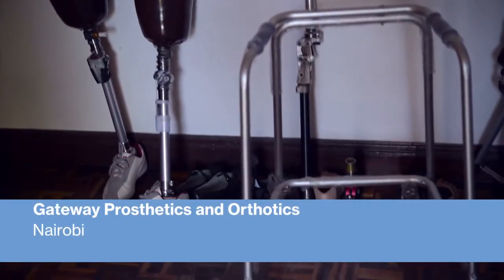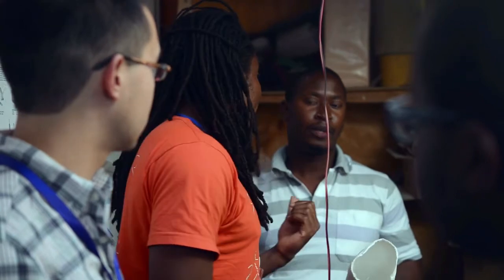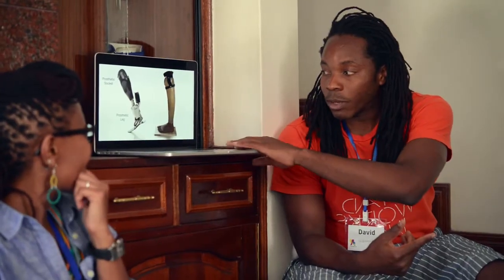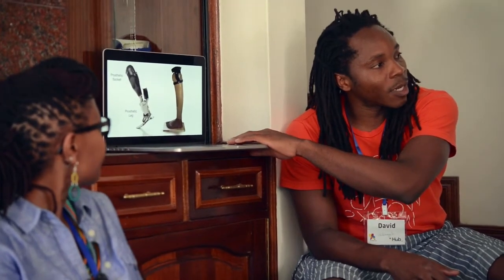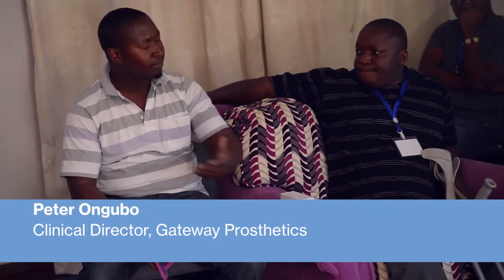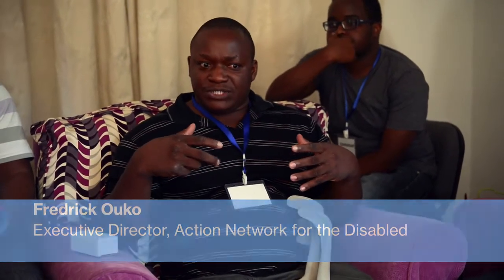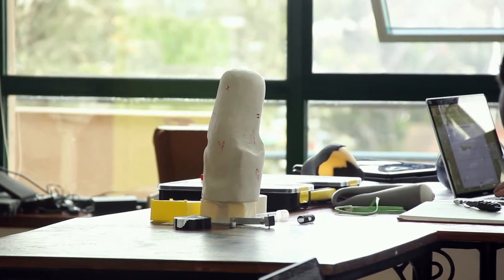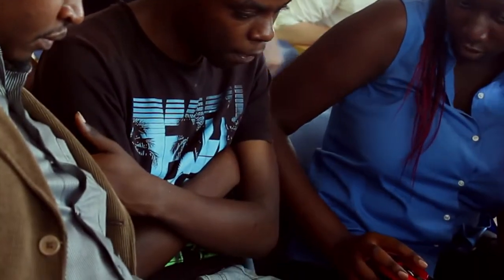Remote prosthetic fitting in Nairobi, Kenya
A team from the MIT Media Lab's Biomechatronics group set out to bring their goal of eliminating ill-fitting sockets to a small prosthetics clinic in Nairobi. An official MIT Media Lab Director’s Fellows Project.

Produced by Lisa Katayama and Alex Morgan
Camera by Mostaza Films